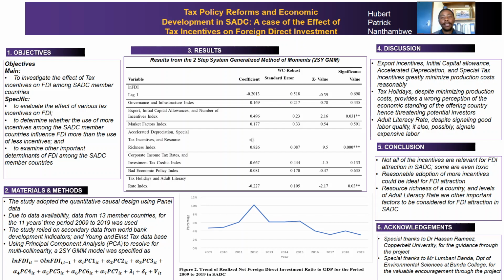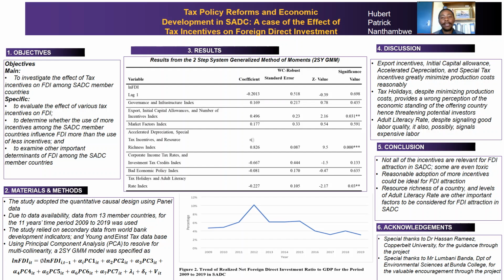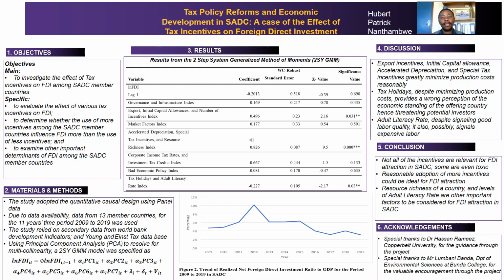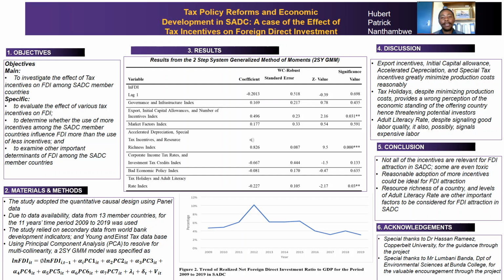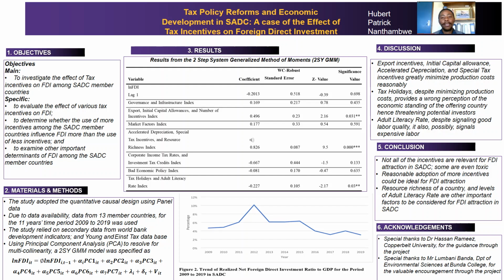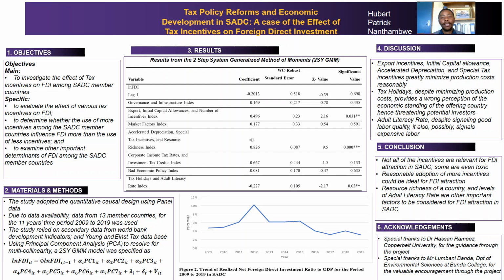Tax Incentives and FDI in SADC e poster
Tax Incentives, though theoretically assumed to be useful a tool in the attraction of Foreign Investment, recent studies have produced some reservations for SADC region. Don't forget to ask questions/ share feedback